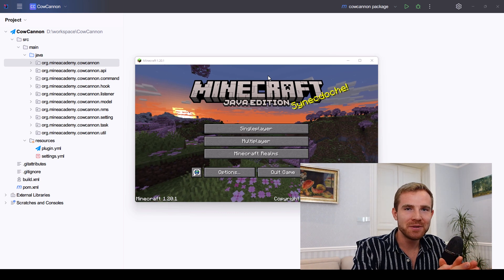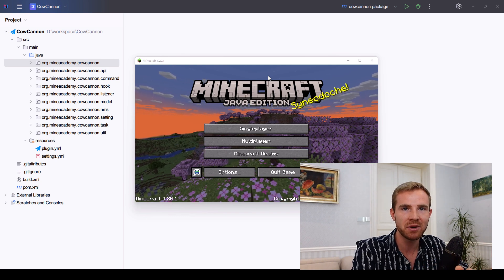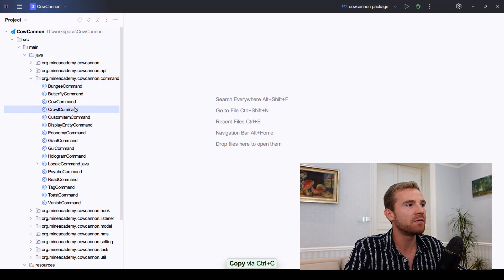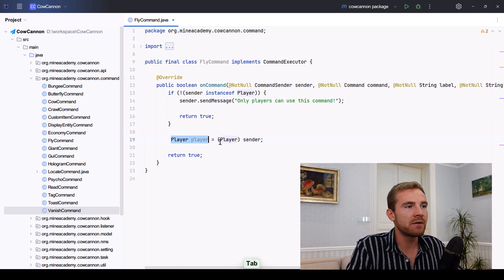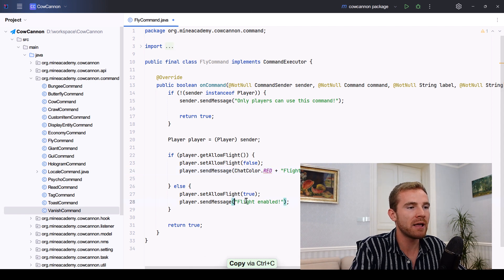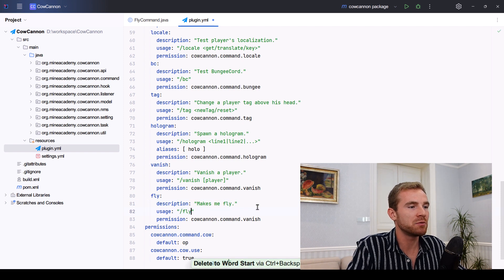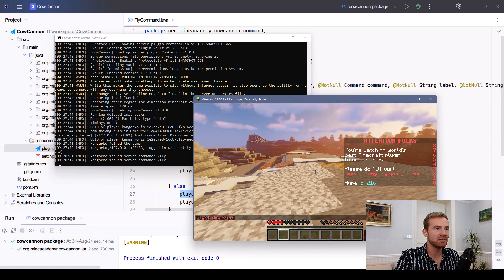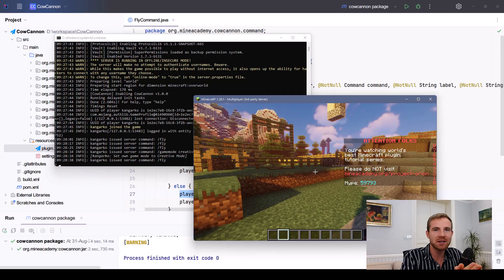Ep43. Fly Plugin - Minecraft Plugin Development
Bonus: How to disable flight in creative. Today I'll show you how to make a custom vanish plugin for Minecraft.

We'll cover:

- Making a fly plugin — How to give survival players the ability to fly.
- Disabling fly in creative — Hacking some gamerules to make typically flying players grounded.